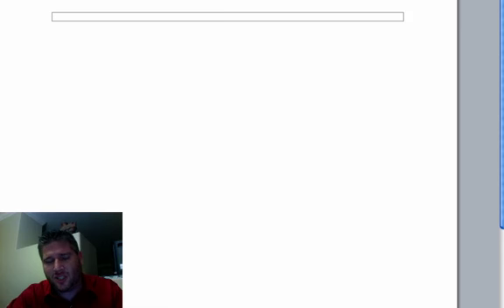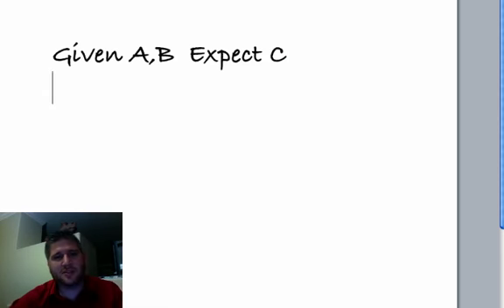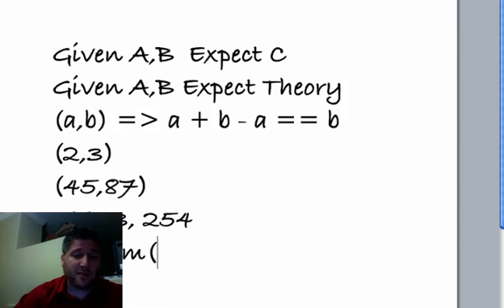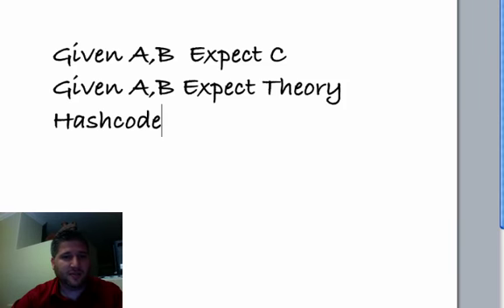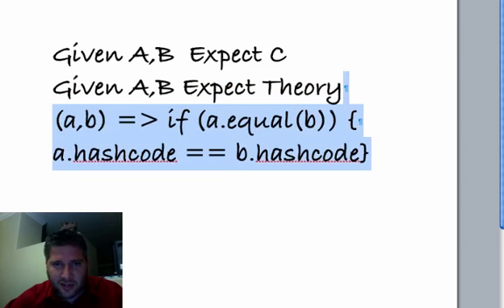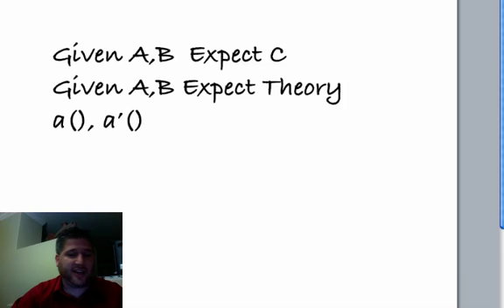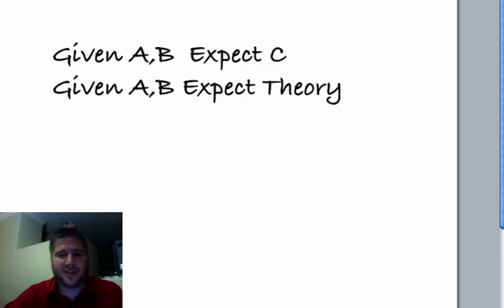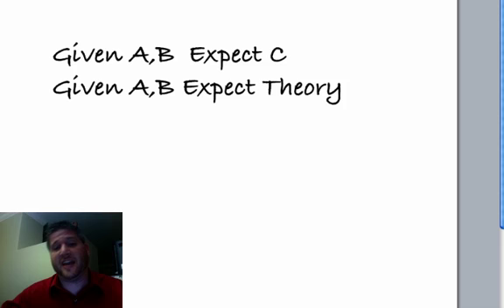AgileThought.4.TheoryTests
A review of what theory based testing is, why it is useful, and common places I use it.